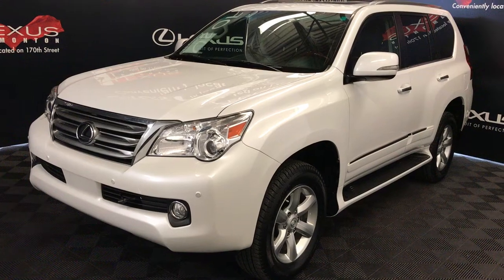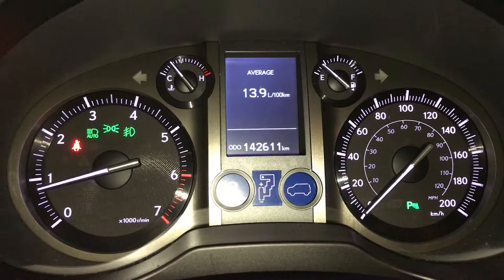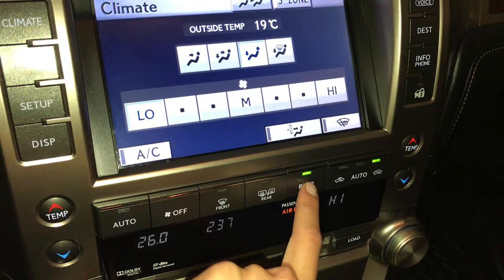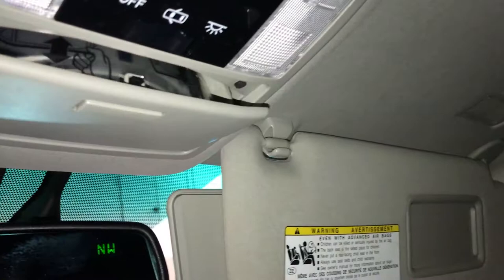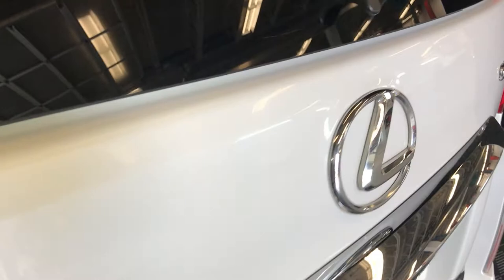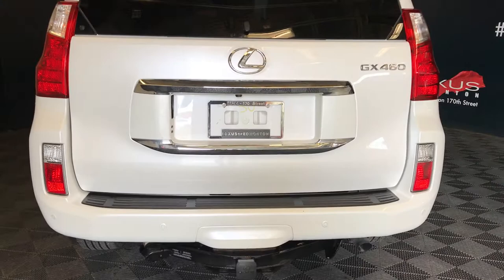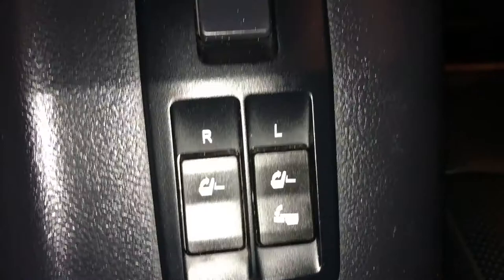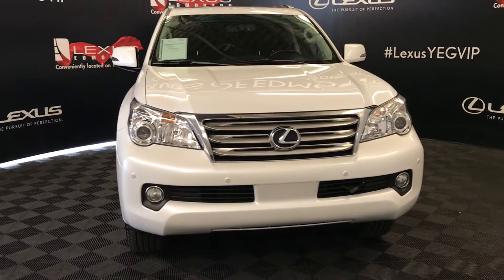Used White 2013 Lexus GX 460 Premium Package Walkaround Review Spruce Grove Alberta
This is a White 2013 Lexus GX 460 Premium Package Review Edmonton Alberta - Lexus of Edmonton with 6-Speed A/T transmission White color and Black interior color.  (Uploaded by DataDriver).

Lexus of Edmonton is Edmonton's Leading Lexus Dealership.
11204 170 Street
Edmonton, Alberta
T5S 2X1